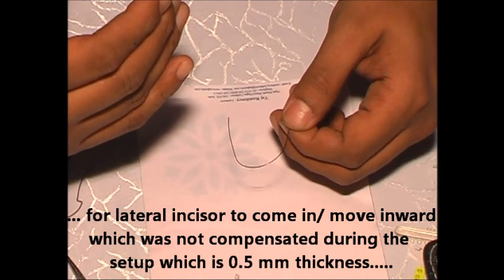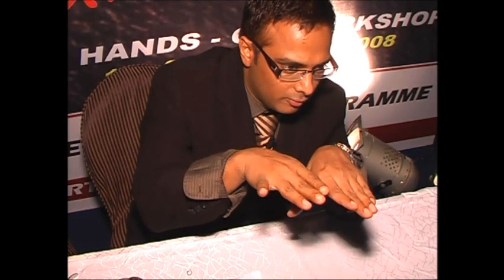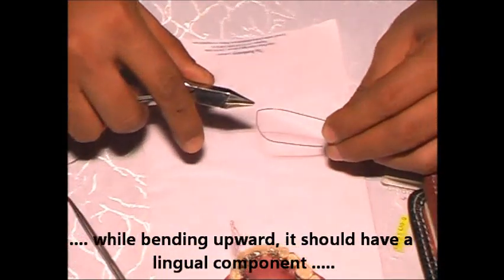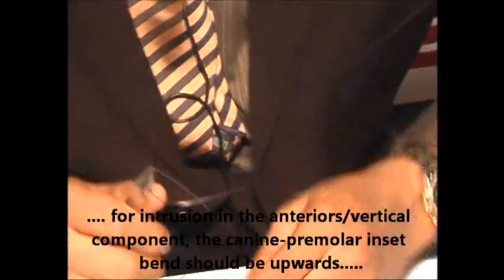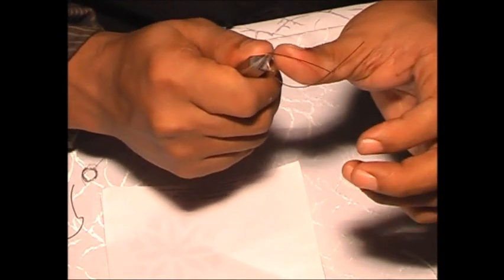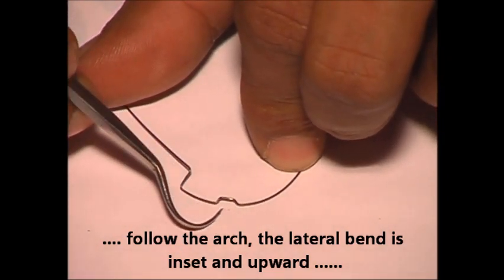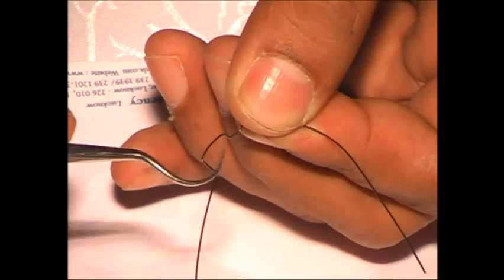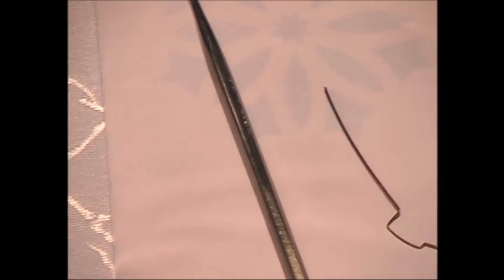Orthodontic Wire Bending Exercises [Part 6-6] 0.016 Round Stainless Steel Wire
by Dr. Tushar M. Hegde, MDS (Orthodontics)